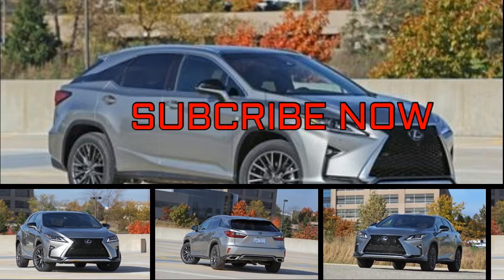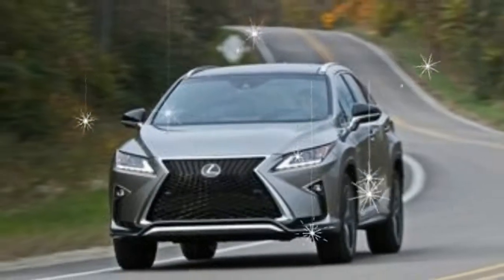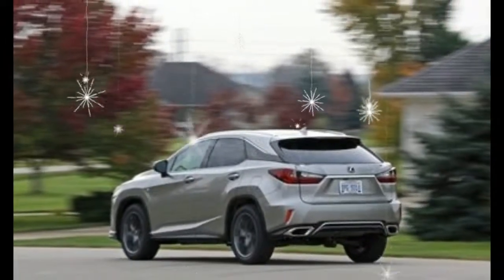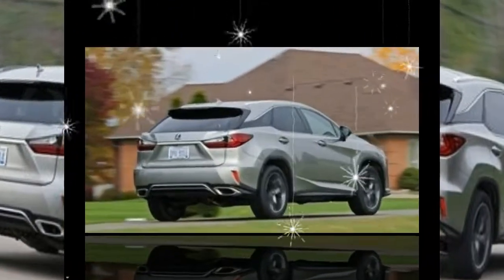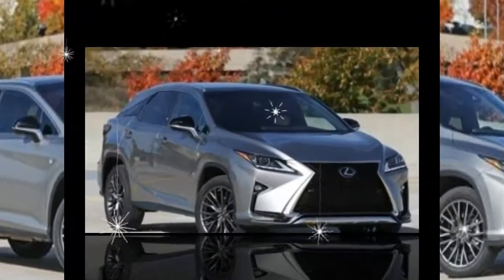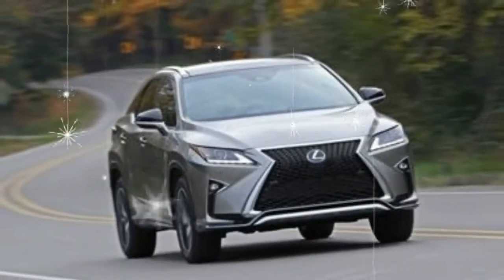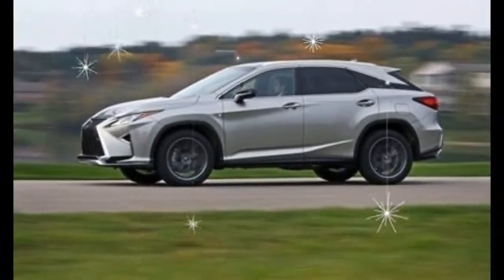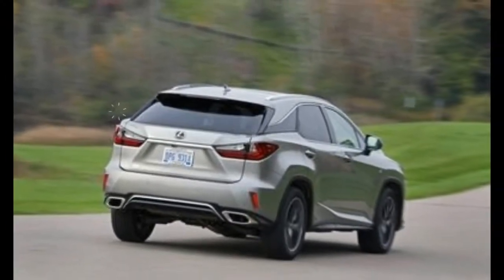HOT!!!NEWS LEXUS RX SUV 2017 REVIEW | AUTO TODAY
HOT!!!NEWS LEXUS RX SUV 2017 REVIEW. The big news for 2017 is that the Lexus Safety System+ is now standard equipment and includes automated emergency braking with pedestrian detection, adaptive cruise control, lane-departure alert, and lane-keeping assist. Blind-spot monitoring with rear cross-traffic alert and rear automated emergency braking are optional, as are front and rear parking sensors and a 360-degree camera. The RX otherwise receives only minor tweaks for 2017. Atomic Silver is a new exterior color, and three new standard features join the list: rain-sensing wipers, a rear-seat seatbelt reminder, and Scout GPS Link, which is an app that allows smartphones to broadcast navigation to the standard 8.0-inch infotainment display. The popular F Sport package is now available on front-wheel-drive models, and all F Sport–equipped RXs now come with a heated steering wheel.